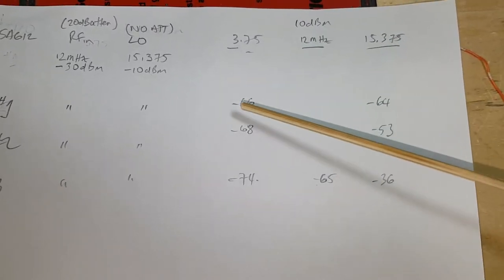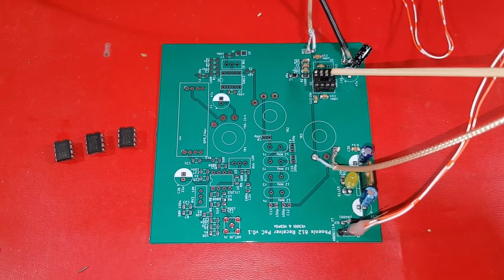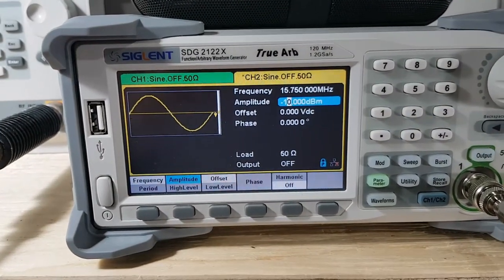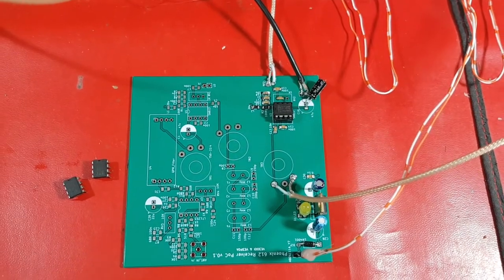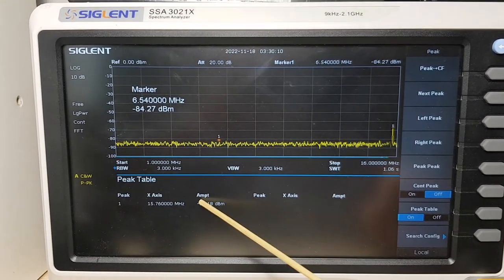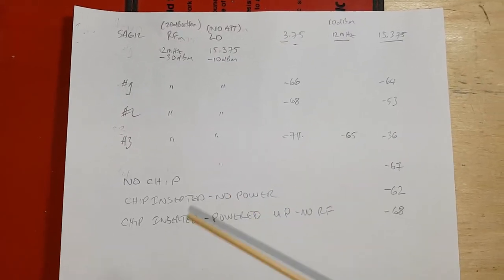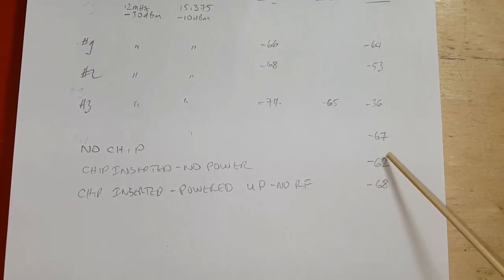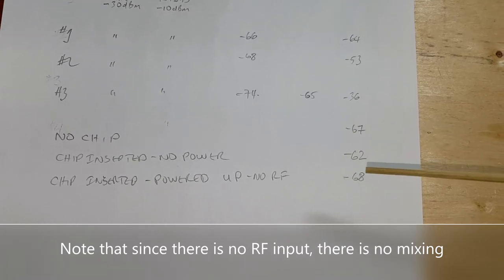Phoenix 612: Receiver PoC SA612 Test - Signal Coupling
The Dueling 612 (D612) Transceiver was abandoned due to the purity of the output which did not meet Industry Canada requirement for spurious emissions.  The receiver sensitivity was also not that great and a resigned of the transceiver was necessary.

The Phoenix 612 has risen from the ashes of the D612.

This video is one of a series that summarize testing completed on the Phoenix 612 redesign.  A key part of the redesign is generation of Proof of Concept (PoC) boards to test aspects of the receiver and transmitter.

Initial PoC Rx and Tx boards were created and submitted to JLCPCB.

This expands upon the initial test video and investigates capacitive coupling between pins of the SA612 chip and its socket.

Notes:
1) I'm using a 50R Sig Gen source that feeds 1500R SA612 input, and feeding a 50R Spectrum Analyzer from 1500R SA612 output.  Impedance mismatch will cause readings to be off
2) I'm testing the second SA612 which converts IF to audio via a BFO for Rx as well as converts IF to RF during Tx.
3) The IF for this current design is 12 MHz.